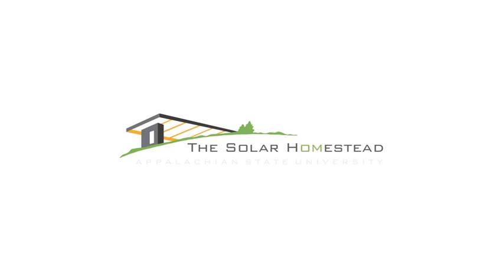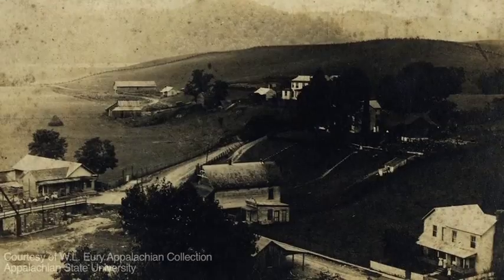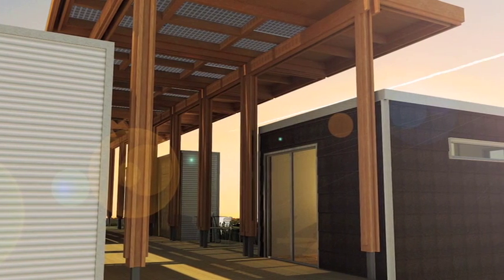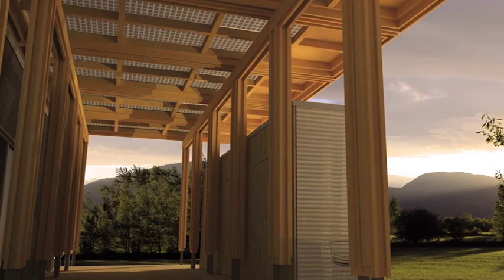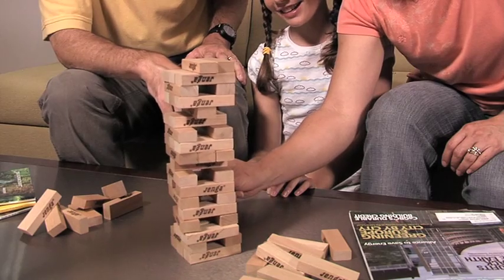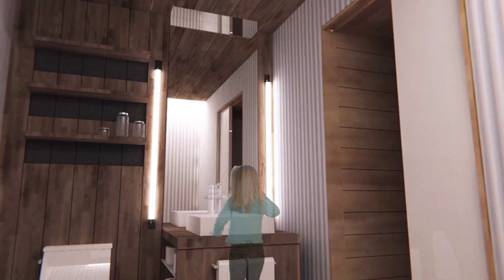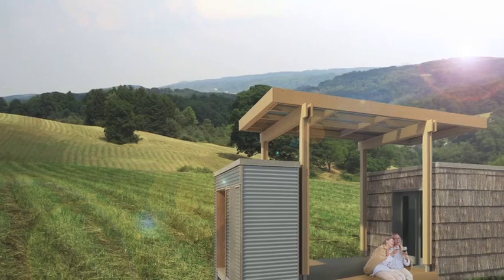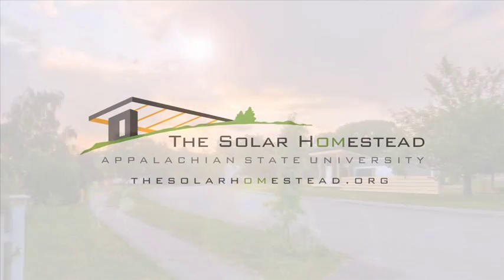Appalachian State's Solar Decathlon 2011 Video Walkthrough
U.S. Department of Energy Solar Decathlon 2011 teams each produced a video walk-through to highlight their house design and provide an accurate look at the interior. This video, produced in August 2011 by Appalachian State University, will be judged as part of the Communications Contest for the Solar Decathlon competition, held in Washington, D.C., September 23 -- October 2, 2011.